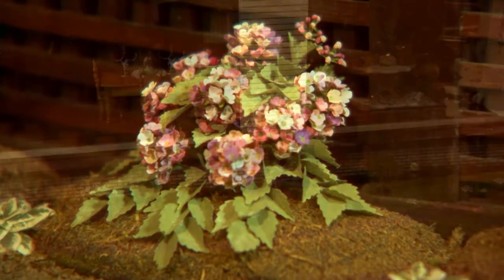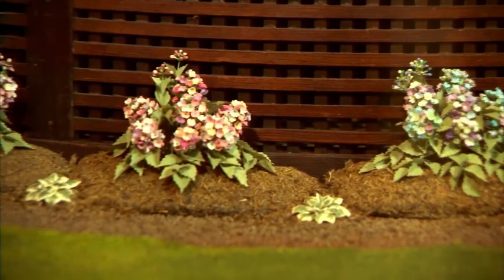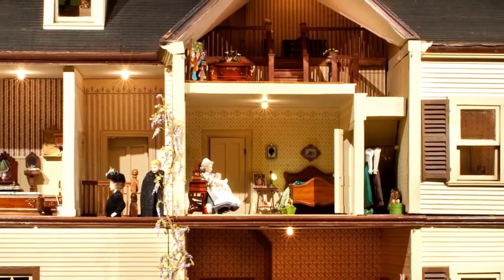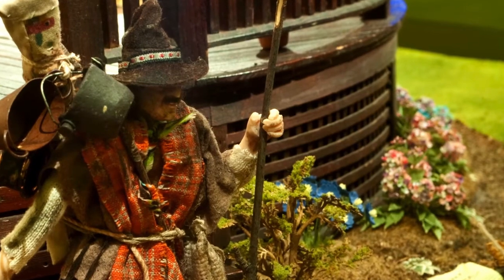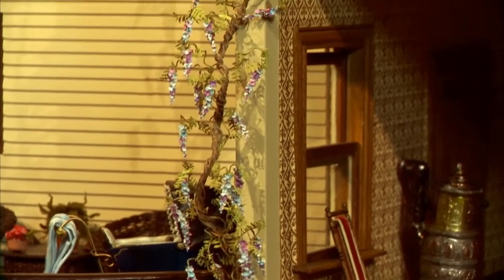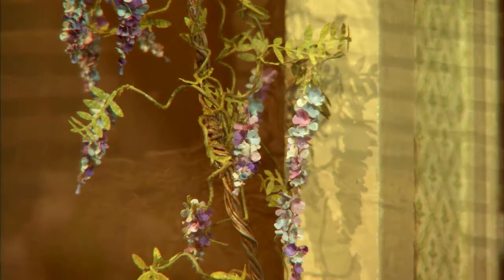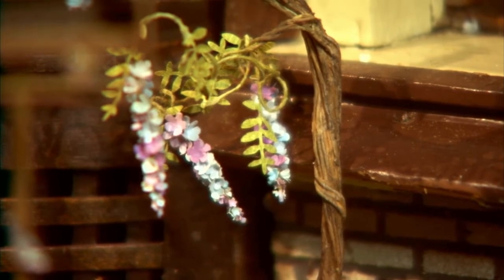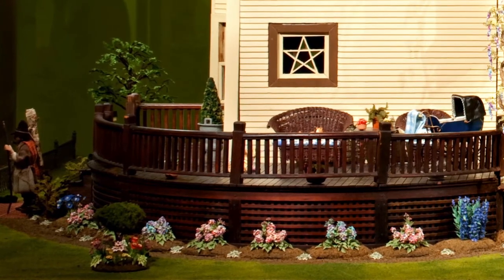TMTM Presents: Rooted in Creativity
Meet miniature artist Era Pearce, who specializes in miniature landscapes as interviewed at The Mini Time Machine Museum of Miniatures in Tucson, Arizona in April 2012.